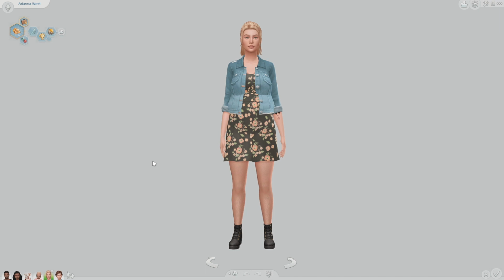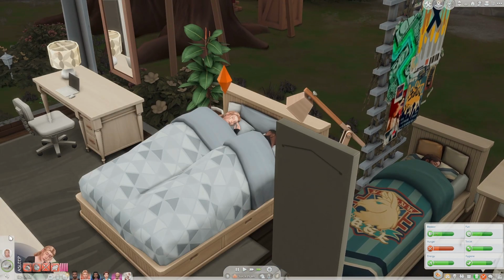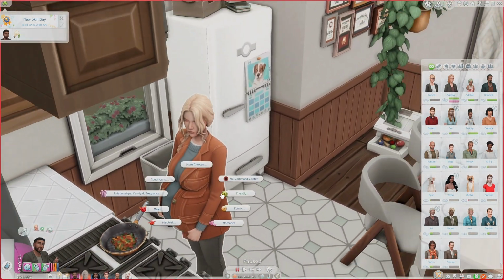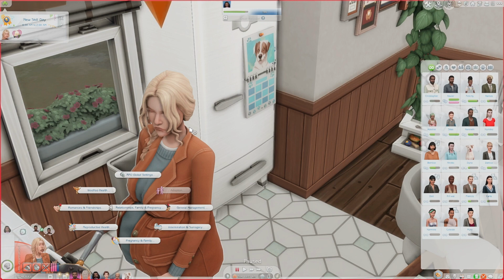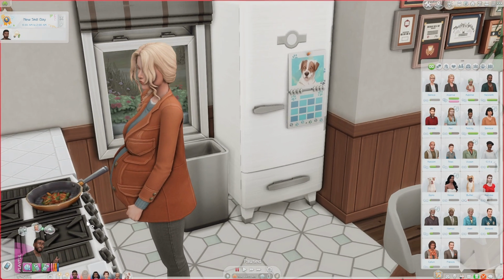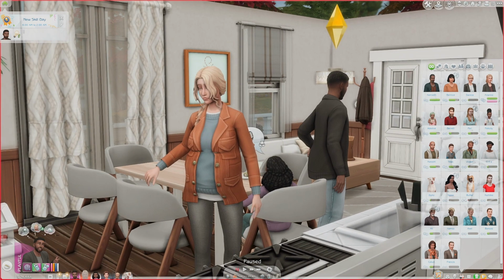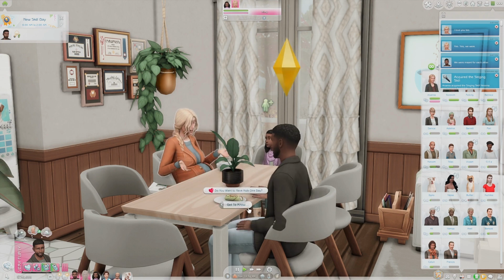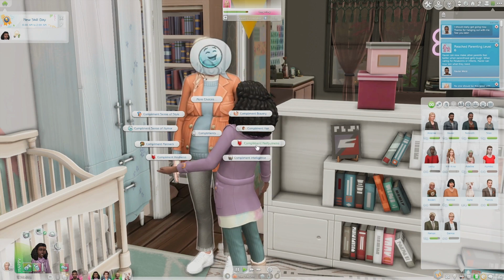6 GAMEPLAY MODS YOU NEED FOR THE SIMS 4 { the sims 4 mods }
i loveee all of these mods so much!

gallery ID: Lexisims321

00:00 - 00:22 - Intro
00:22 - 01:30 - Emotional Traits
01:30 - 03:10 - Sleep All Night
03:10 - 05:15 - Unlimited likes
05:15 - 13:17 - RPO
13:17 - 19:16 - Mega Interactions